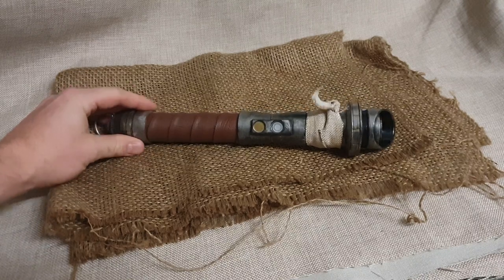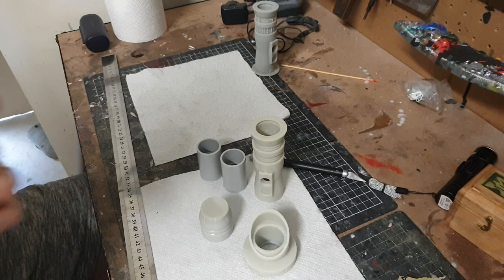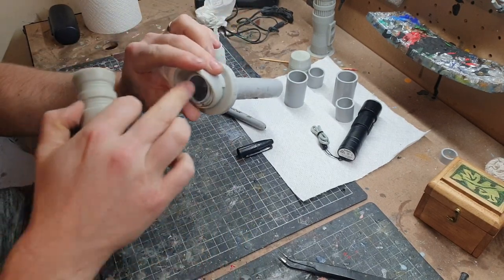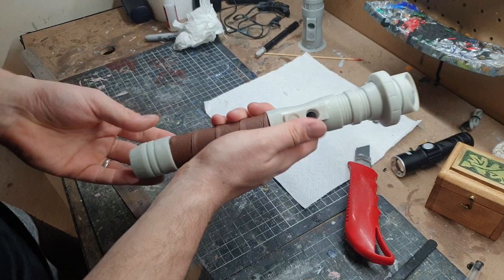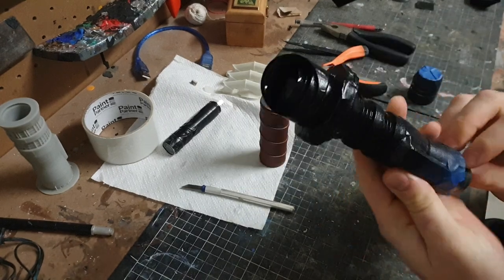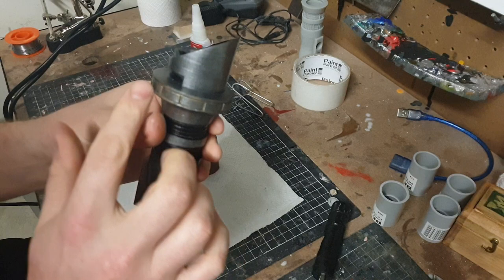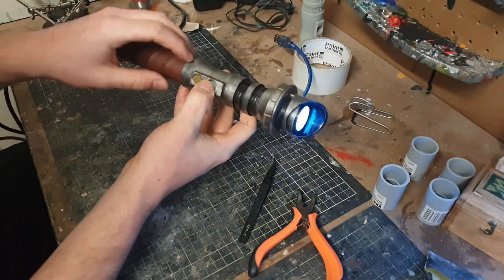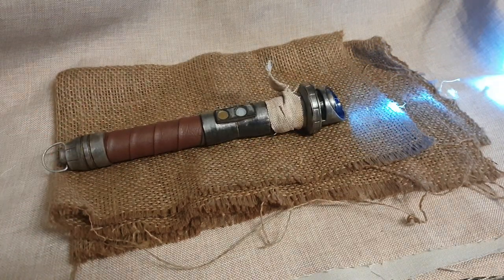Tethan Props Custom Lightsaber Build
Tethan Props build tutorial of a custom lightsaber